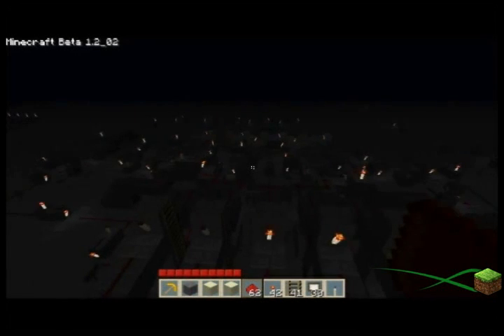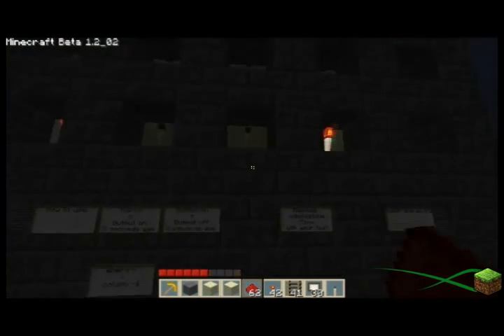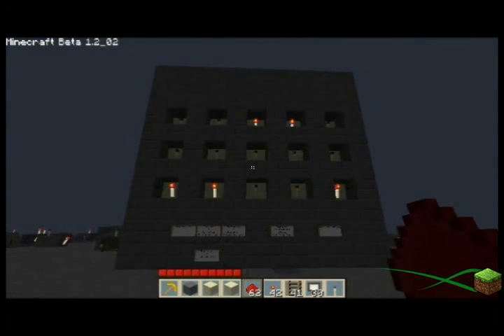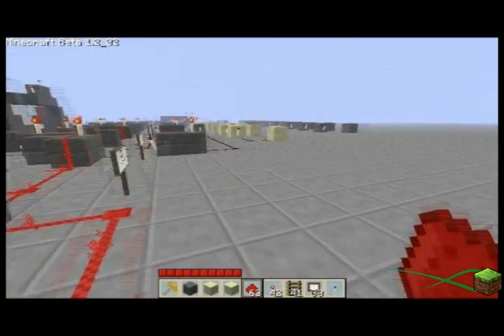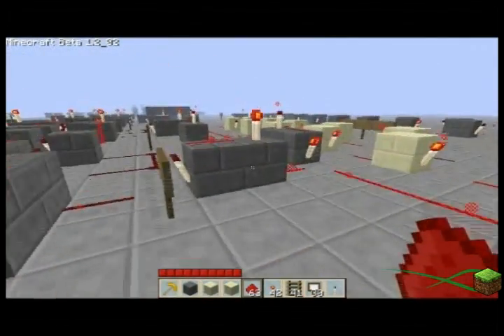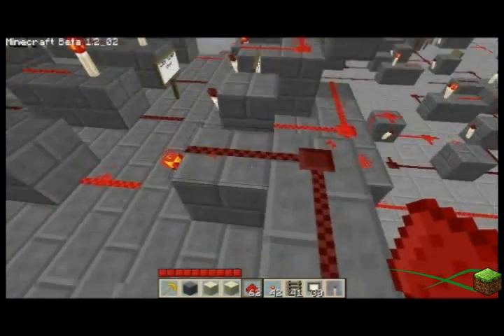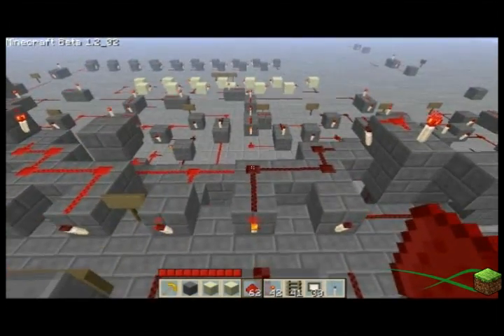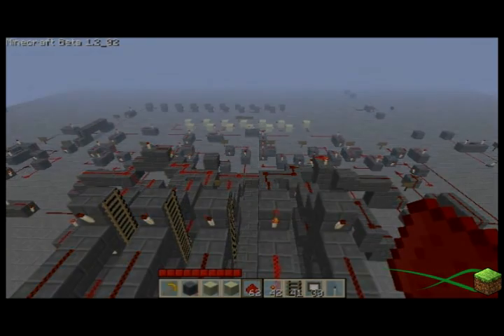TGB Nixxus - Oscilloscope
Taking a break from tutorials, Nixxus shows us his Oscilloscope project :D